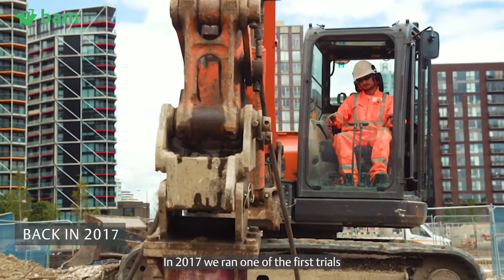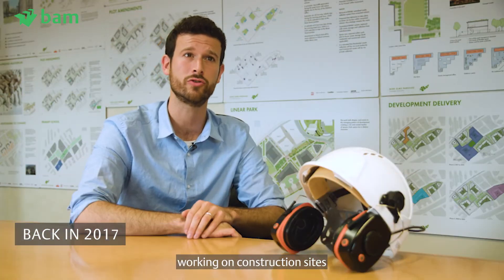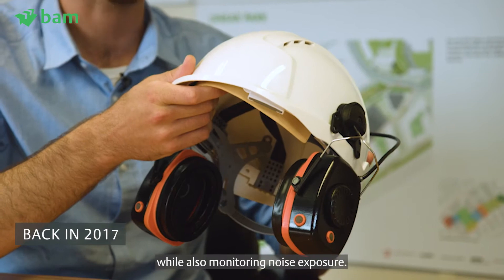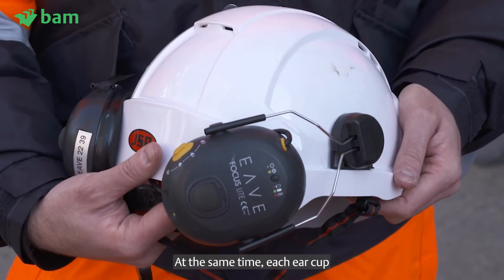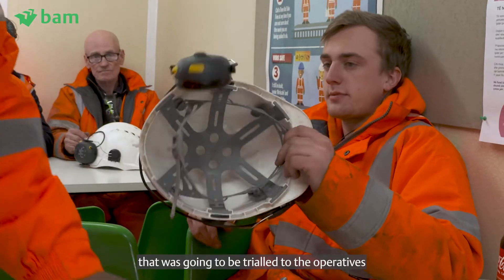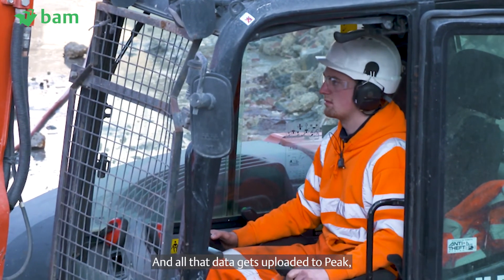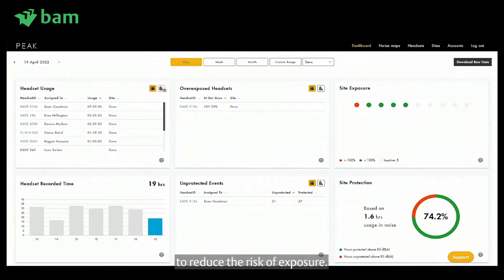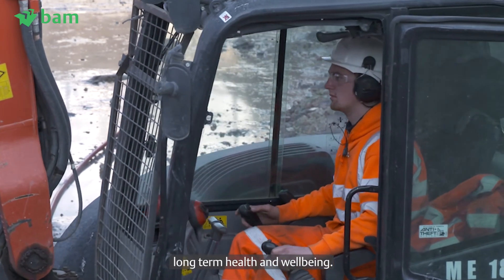Eave Ear Protection Headset Trial - East Croydon